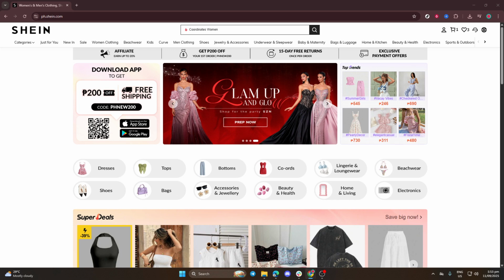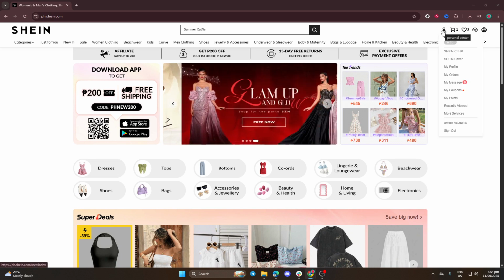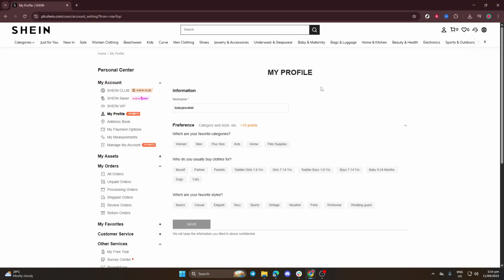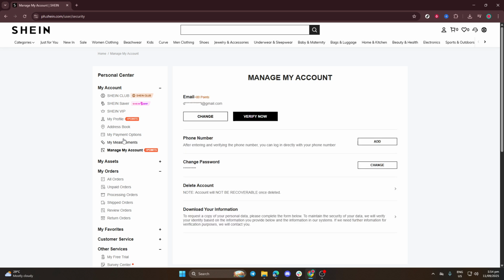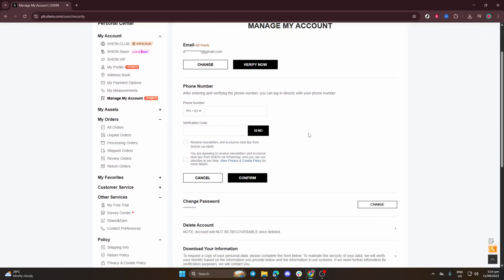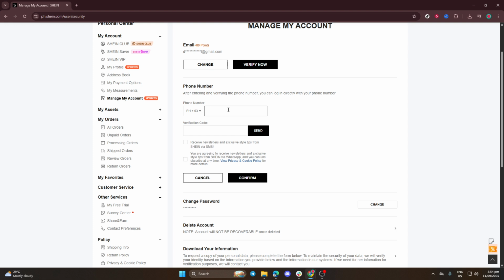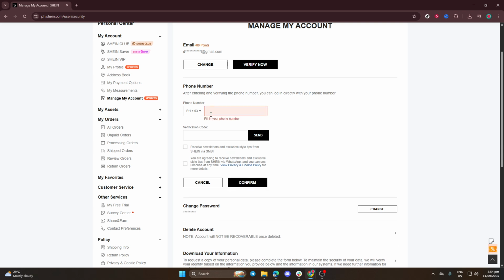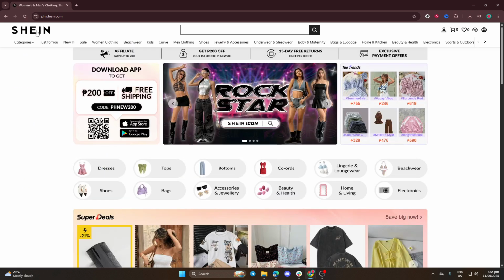How To Change Or Add Phone Number On SHEIN 2025 Guide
Need to update your phone number on the SHEIN app? In this 2025 step-by-step guide, we’ll show you how to change or add a new phone number to your SHEIN account quickly and easily. Updating your details ensures smooth order tracking, delivery, and account security.

👉 In this video, you’ll learn:

How to edit your SHEIN account information

Steps to add or update your phone number

Why updating your phone number helps with delivery notifications

Tips to keep your SHEIN account secure and up to date

Perfect for SHEIN shoppers who want a hassle-free checkout and delivery experience in 2025. 🛍️✨